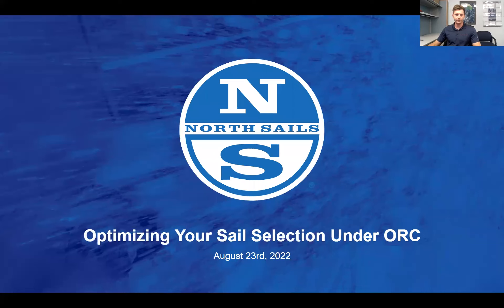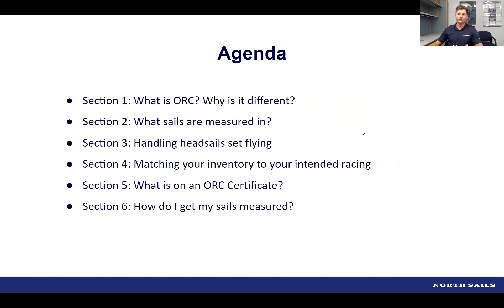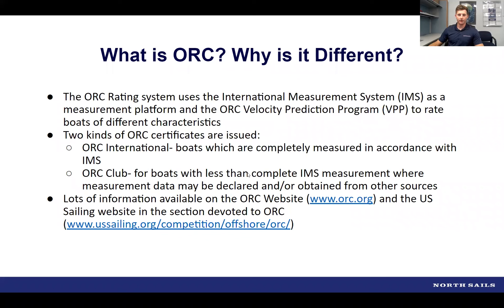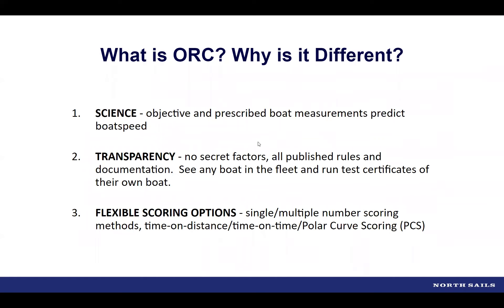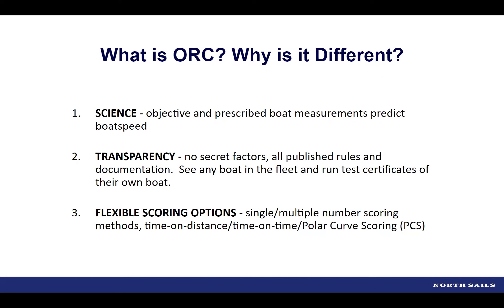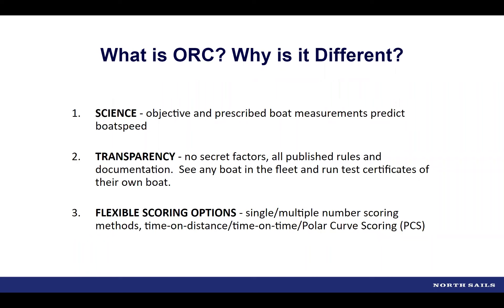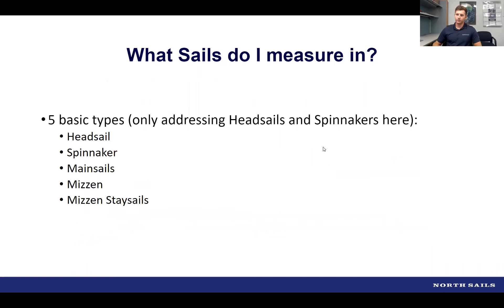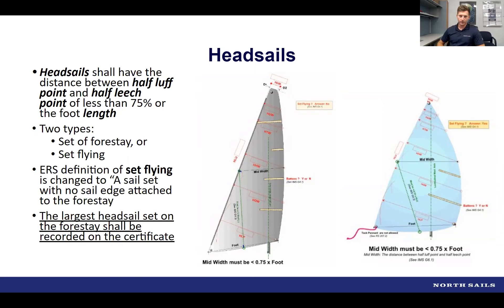Optimizing Your Sail Plan for Offshore Racing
Join us for a discussion on ORC and how to optimize your sail plan for offshore racing. North Sails expert Austin Powers is joined by One Design expert John Bowden and ORC experts Steve Benjamin and Robert Razenbach, to discuss which changes keelboat racers can make in their sail plan to optimize their rating in advance of the winter SORC series in Florida.